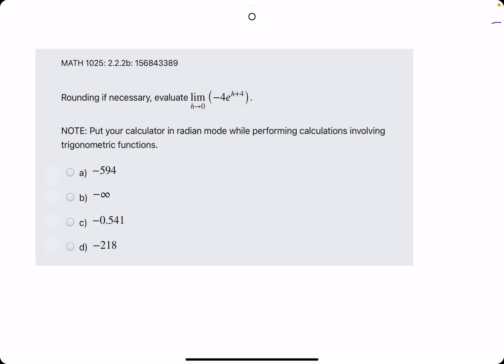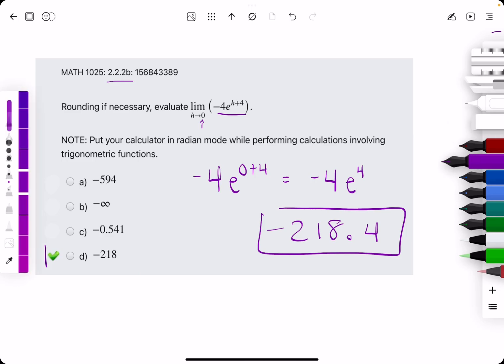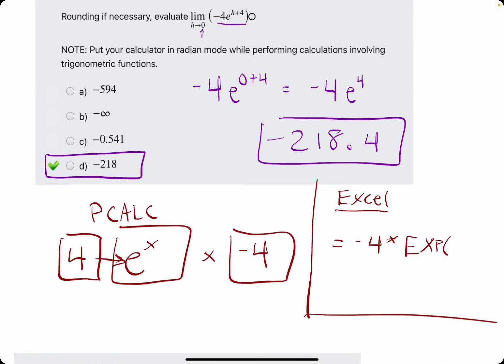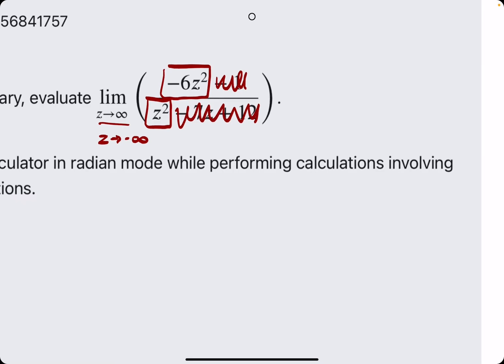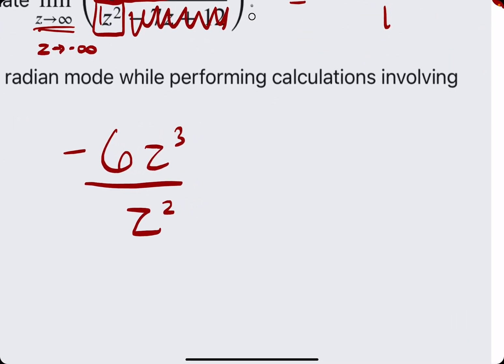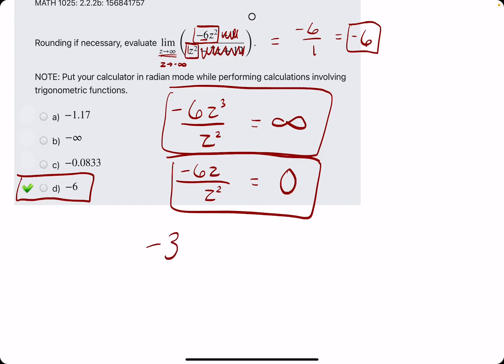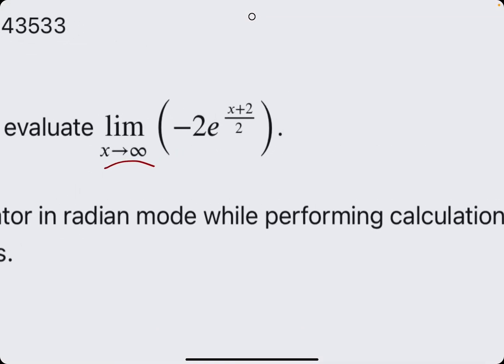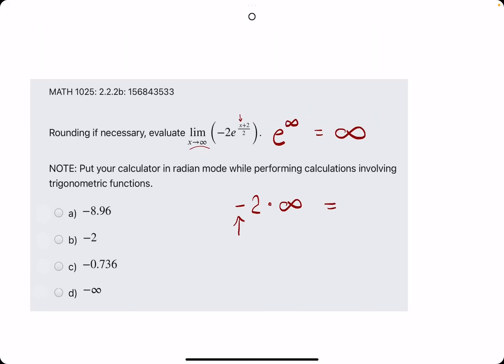Algebraic Limits - Approaching Infinity and Zero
⋆ 3 examples

Timestamps:
00:00 Hokie dokie
00:15 Always start by plugging in the given value
01:14 Imaginary PCalc & Excel demonstration
02:14 Example 2
02:33 Addressing limits of infinity with rational functions
05:15 Example 3
05:22 Addressing limits of infinity with another function